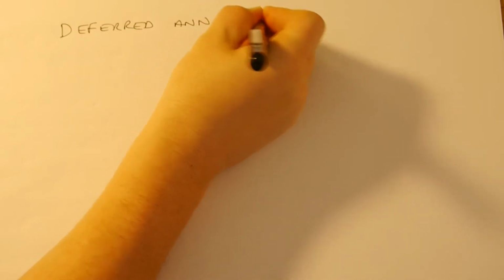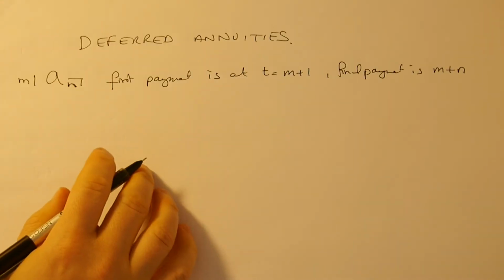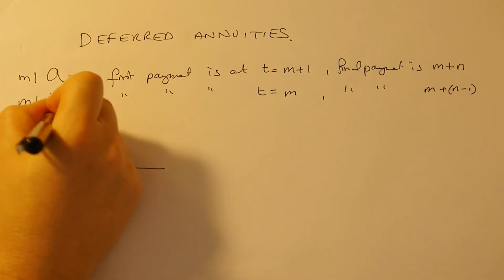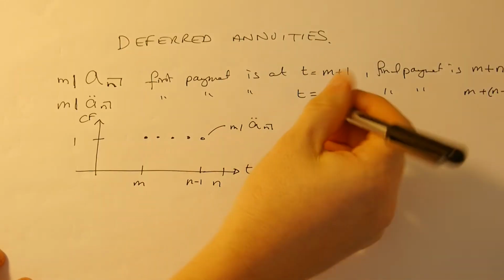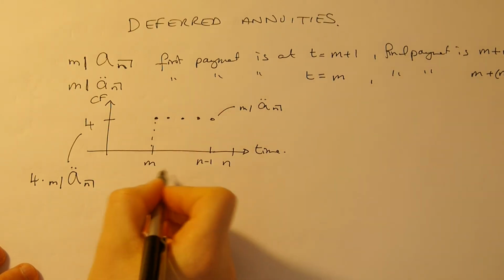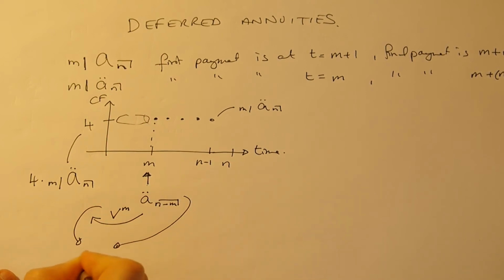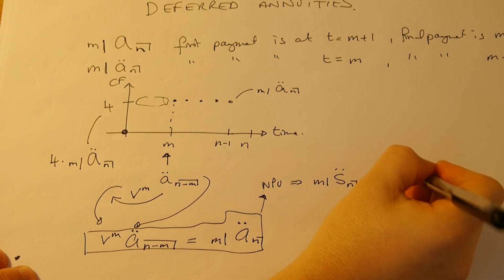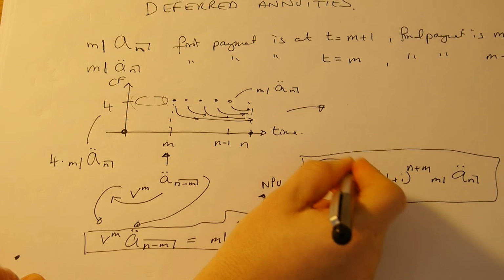Deferred Annuities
A brief introduction to deferred annuities